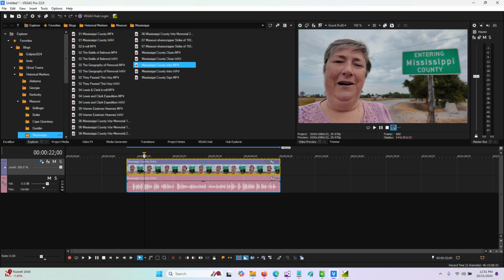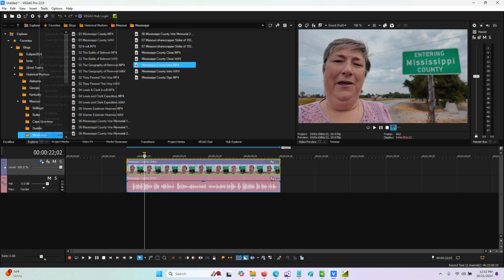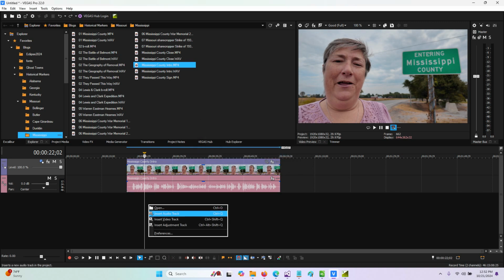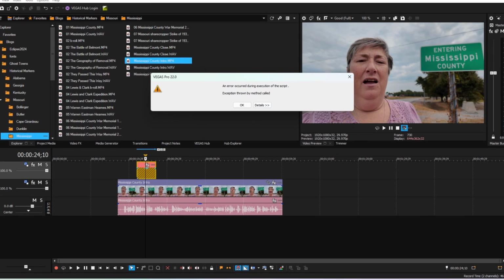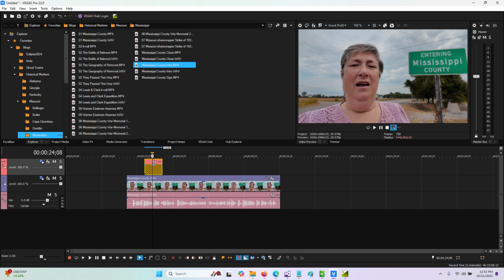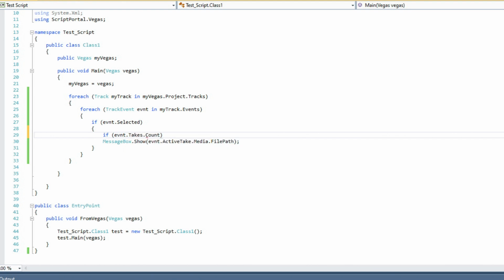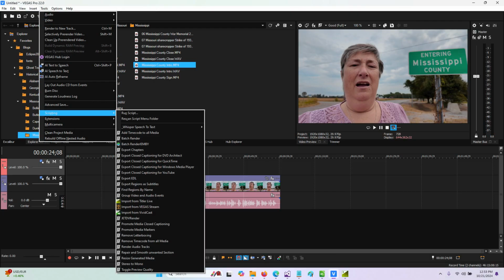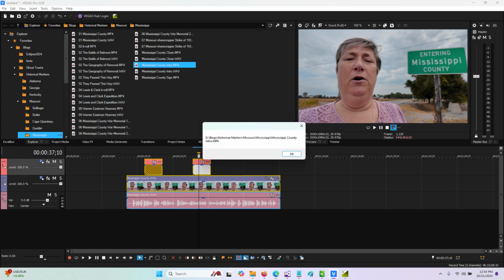Detect and Ignore Empty and Adjustment Events in Vegas Pro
In this tutorial we look at an error that can occur if you try to look at the media of an Empty or Adjustment event. Then we look at a way to avoid this error.